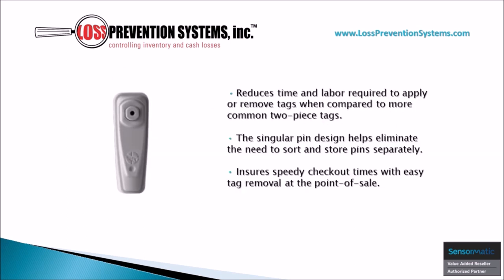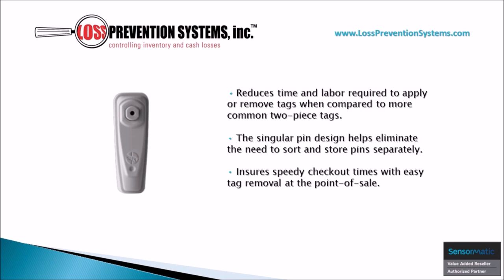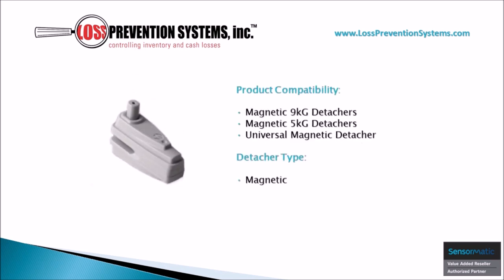Sensormatic Infuzion Magnetic Tag- Loss Prevention Systems